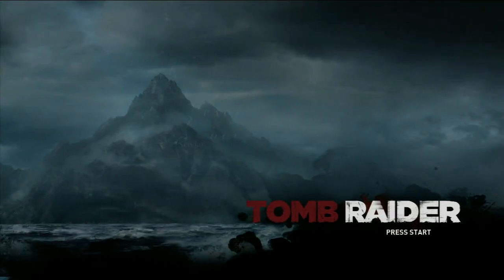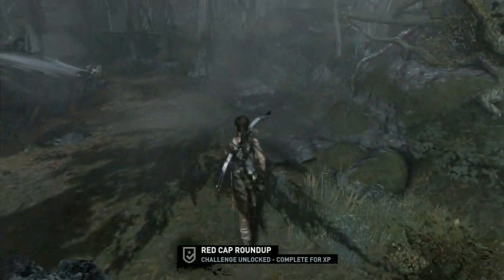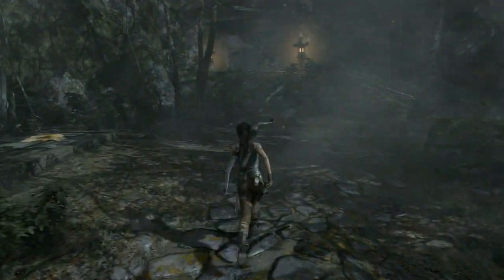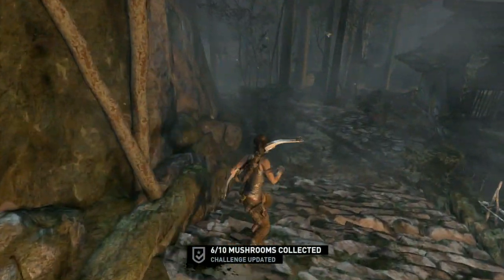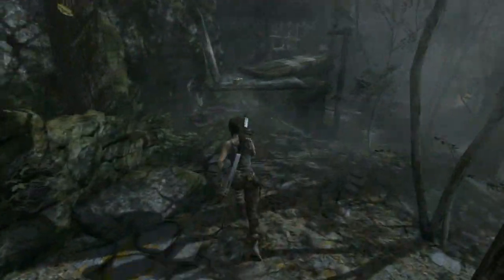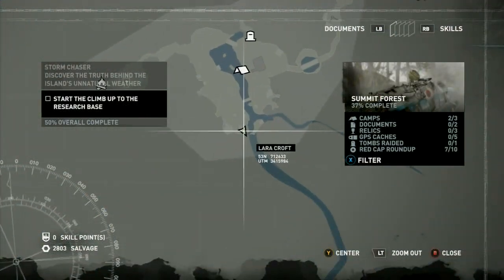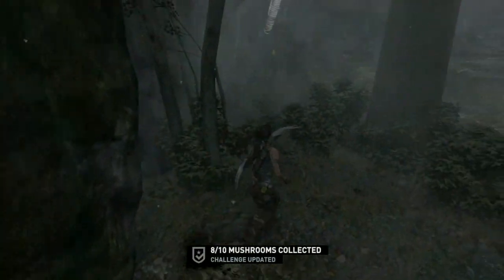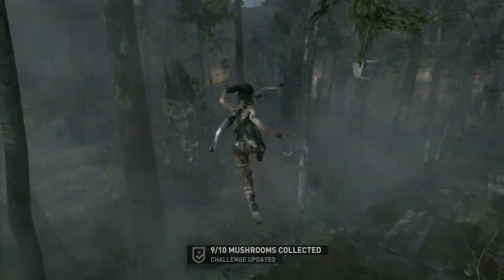Tomb Raider (2013) - Challenge - Red Cap Roundup - Summit Forest